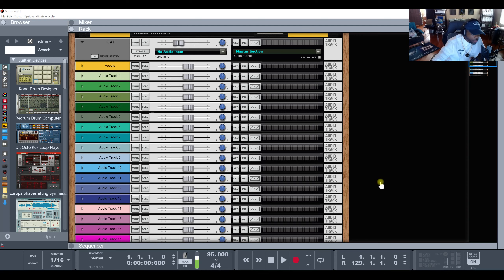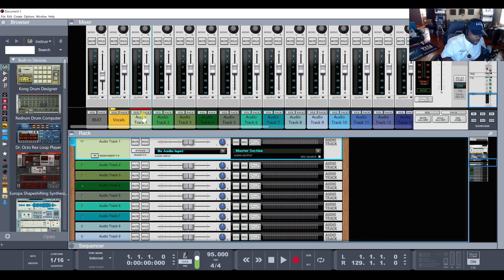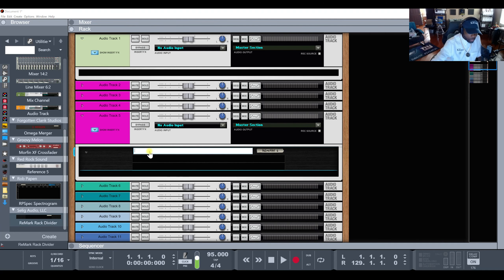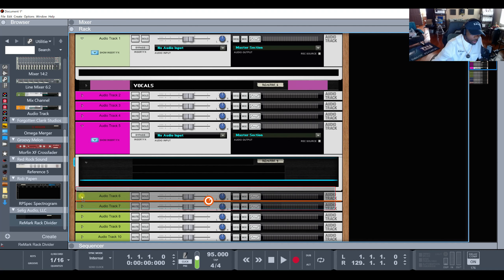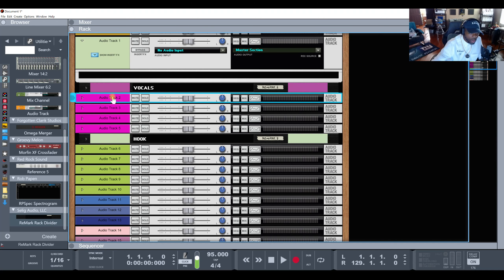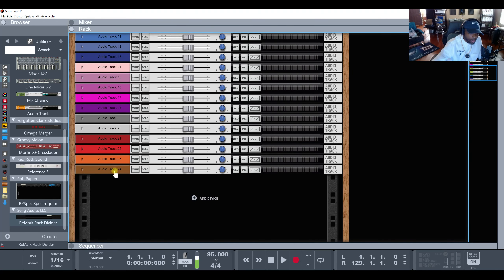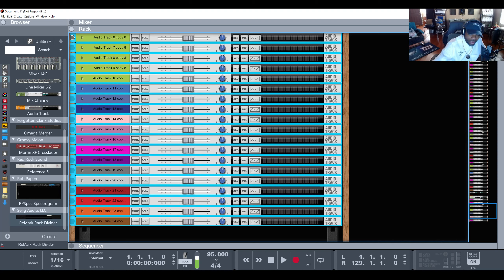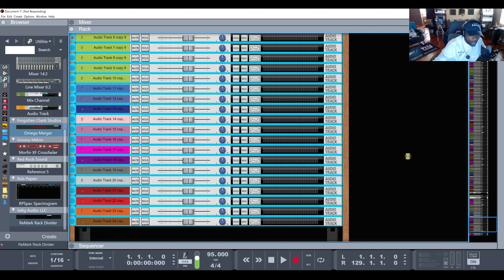YYBY | Reason 12 | Help Your Work Flow & Organize Better